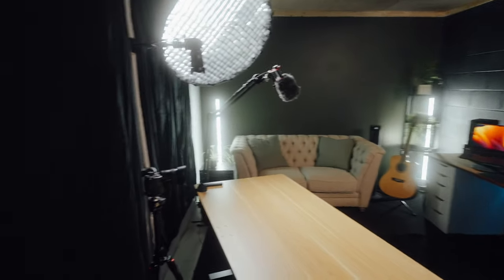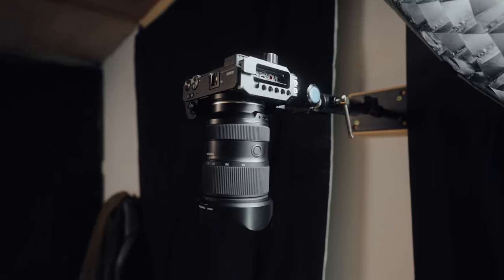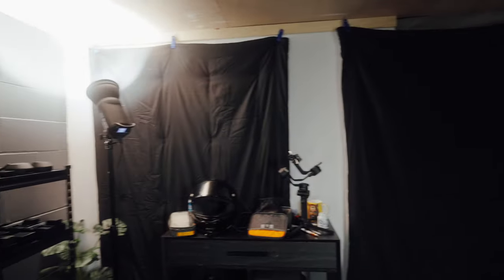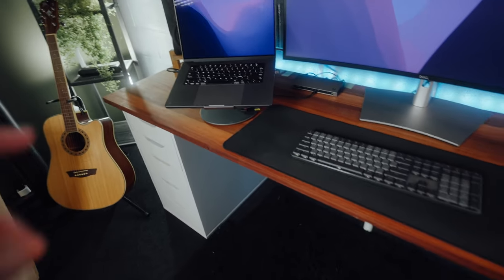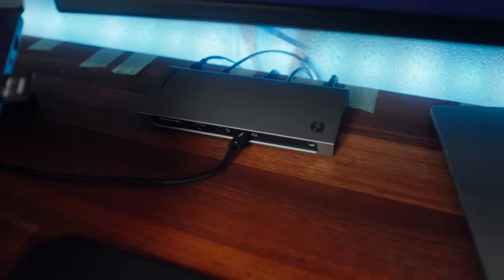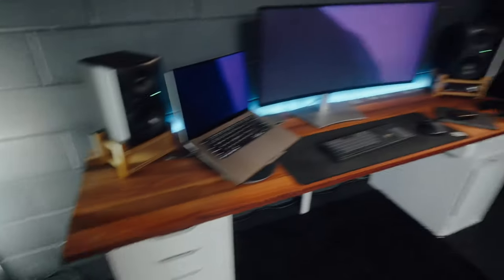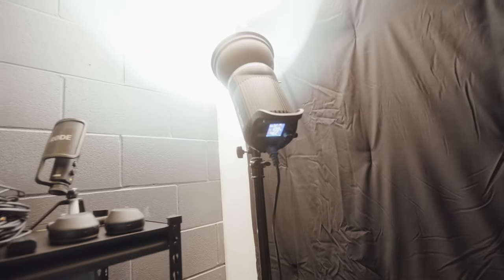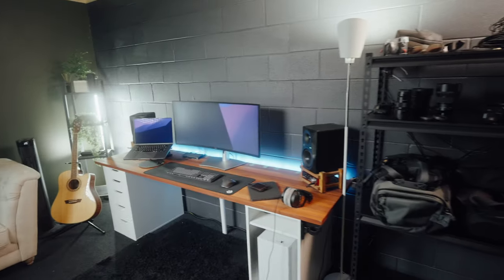New DIY Editing Office Build | YouTube Studio Walk Around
/// New Lightroom presets coming in the next video! ///

Desk setup:
2022 MacBook Pro 16 M1 Max
Mackie MR524 Studio Monitors
Scarlet 2i2 USB Interface
Dell 38" Ultrawide 4K Monitor
Alogic Thunderbolt 4 Hub
iPad Pro M1 11"
DT770 Pro Headphones

Lights:
Colbor SL100 Video Light
Aperture Softbox
Godox SL60W Video Light
Room Lighting is mostly Phillips Hue

Gear I own:

Sony A7IV x2
Sony A6600